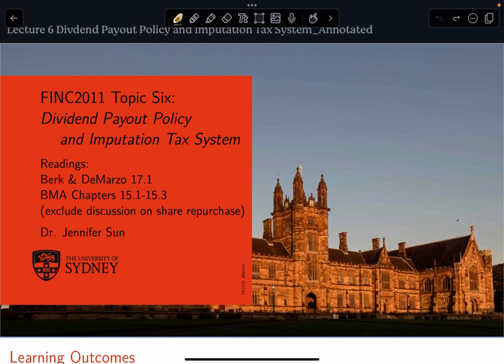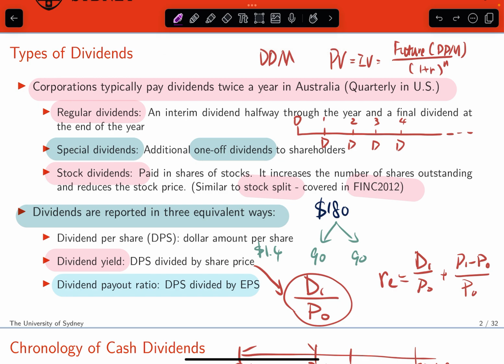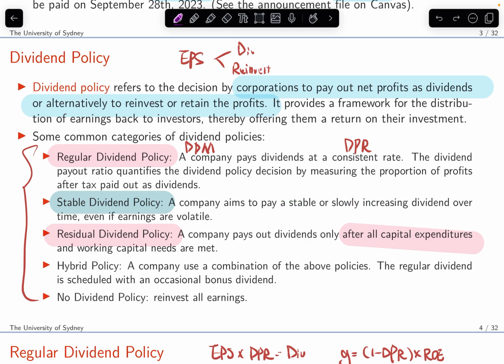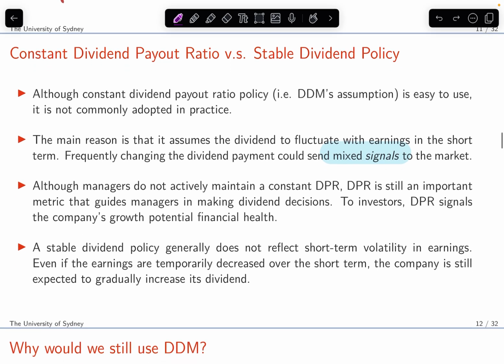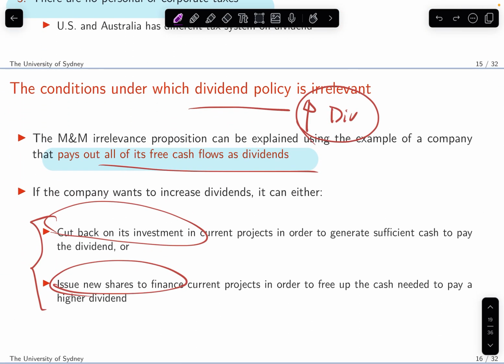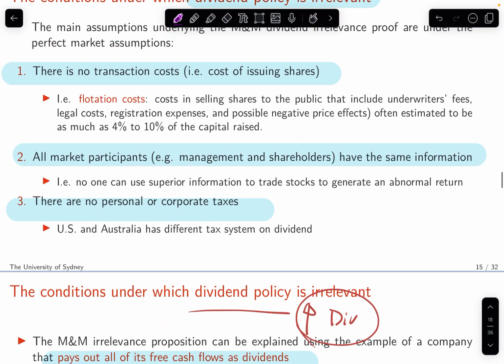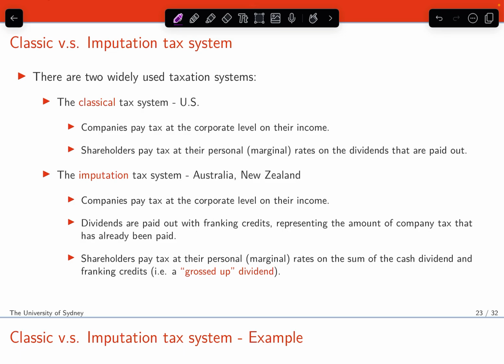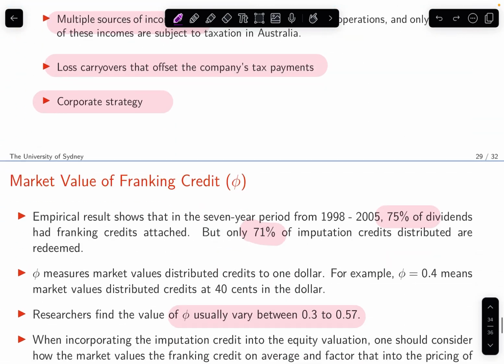FINC2011 Reporting on Business Performance - Week 6 Summary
Summary of what I learned in Week 6 of FINC2011 at the University of Sydney.